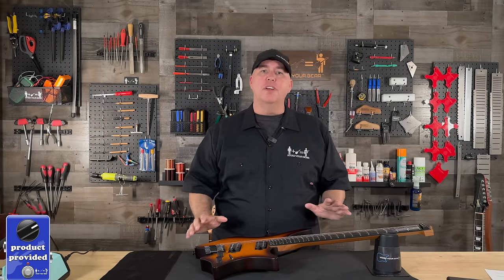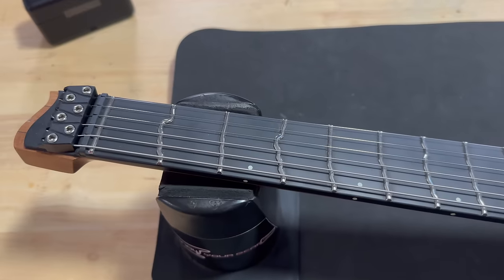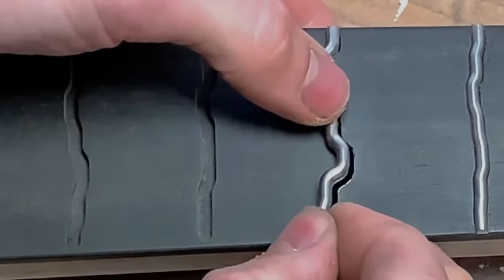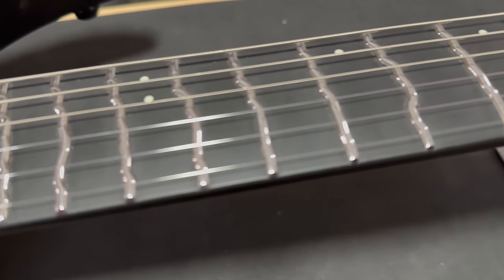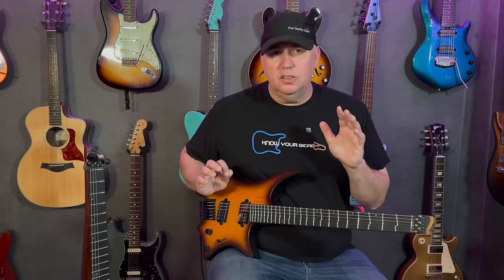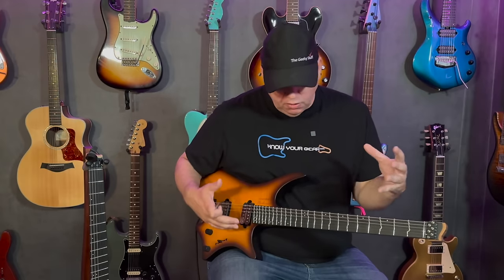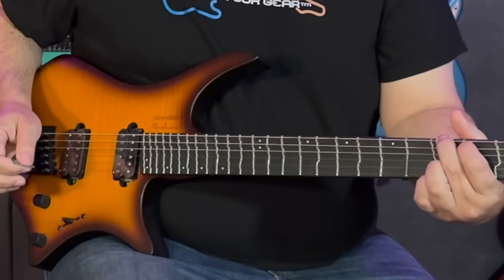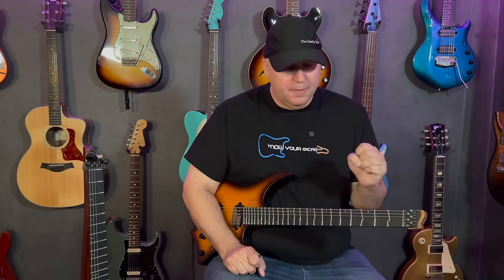Strandberg True Temperament Fret Guitar Deep Dive Series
00:00 Intro
03:40 CMA
04:58 Deeper look, Why do guitar players hate these frets?